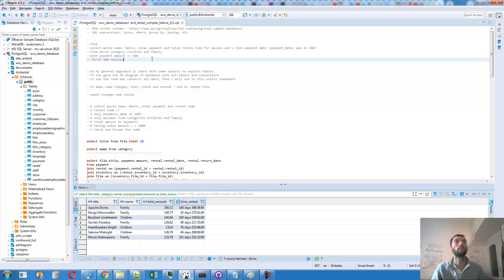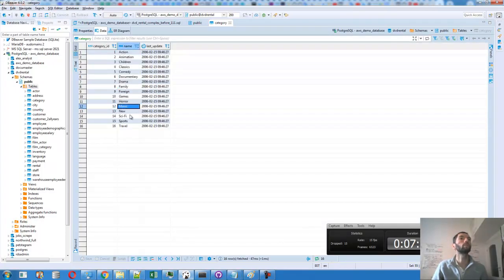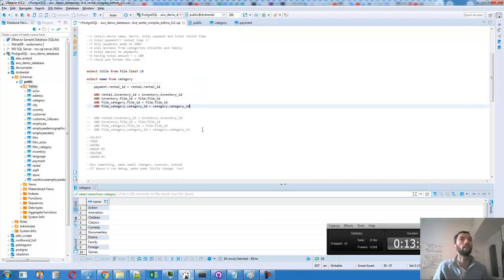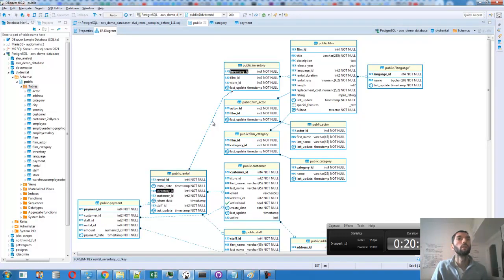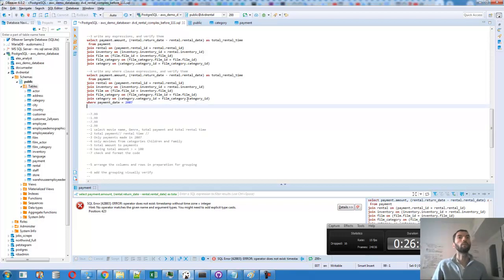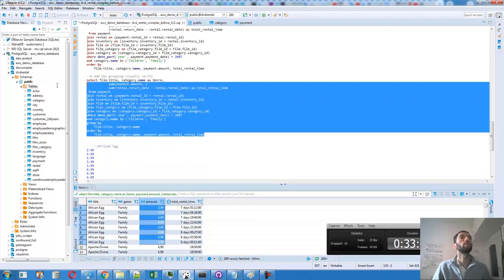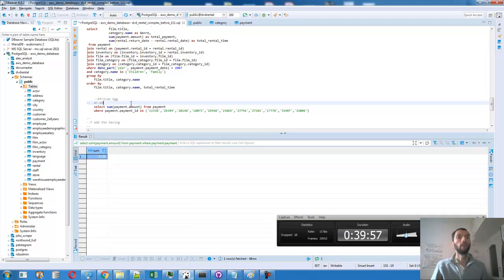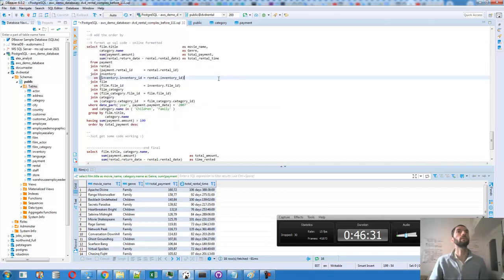An approach for how to solve complex sql tasks/queries dvd rental (fullscreen-best-view)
Github filename:
A_dvd_rental_complex_after_final_movie_title.sql
A_dvd_rental_complex_sql_before_blank1_movie_title.sql
Github folder: